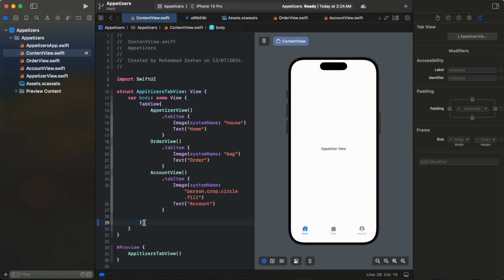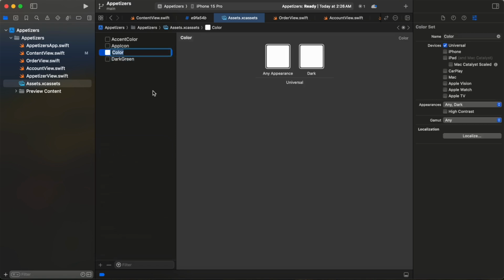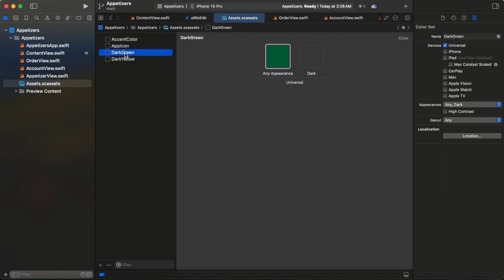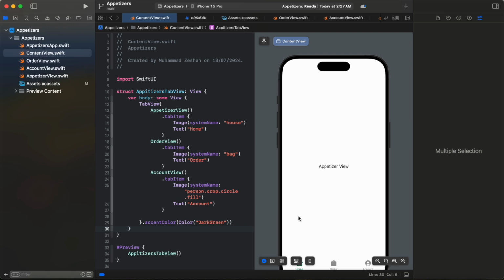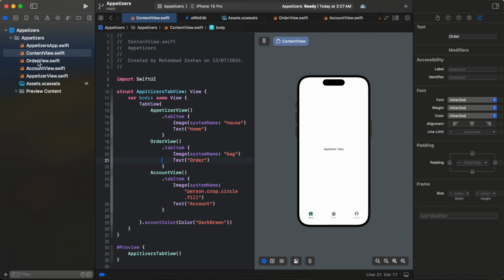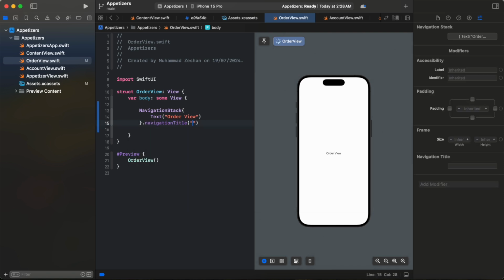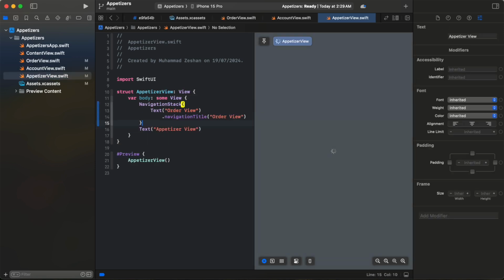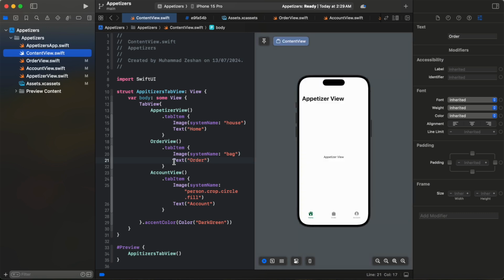SwiftUI Navigation Stack & Tab Bar Color Customisation | Step-by-Step Guide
Welcome to my SwiftUI tutorial! In this video, I’ll walk you through the steps to create a navigation stack and customize the tab bar color in SwiftUI. Whether you’re a beginner or an experienced developer, this guide will help you enhance your SwiftUI projects with ease.

📋 What You'll Learn:
How to set up a navigation stack in SwiftUI
How to navigate between different views
How to customize the tab bar color
Tips and best practices for SwiftUI development
🔧 Tools & Technologies:
Xcode Xcode 15.4
Swift 6
macOS Sonoma 14.5
📚 Resources:
SwiftUI Documentation:
GitHub: @zeeshanbiit
StackOverflow: @Muhammad Zeeshan Mazhar